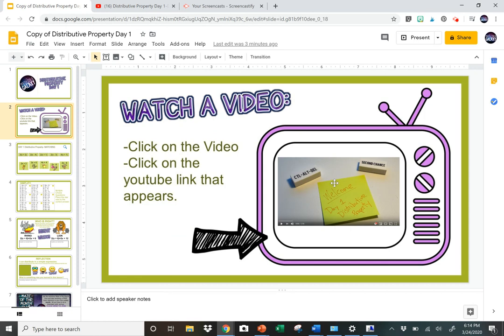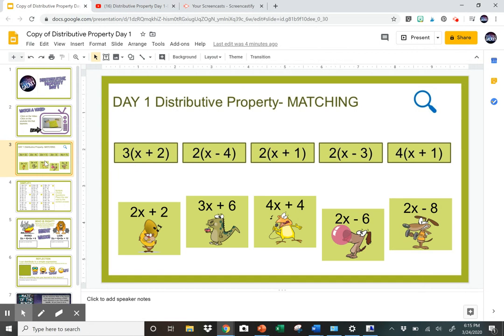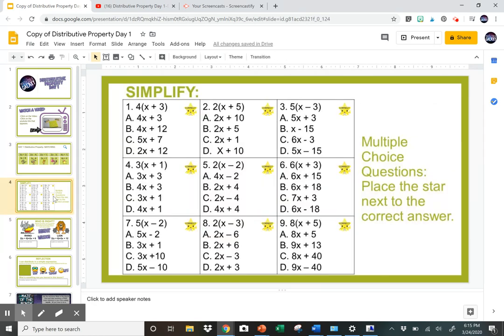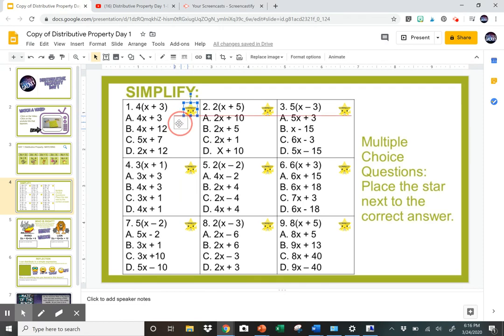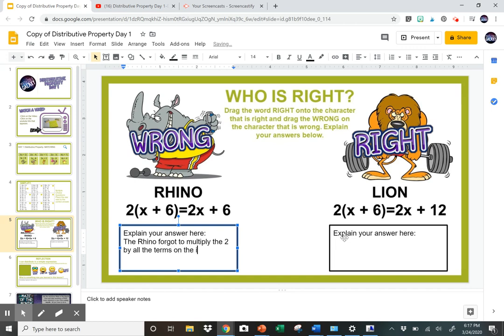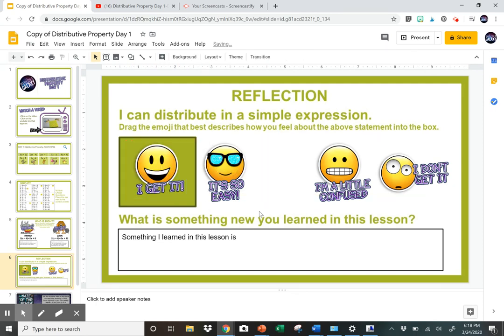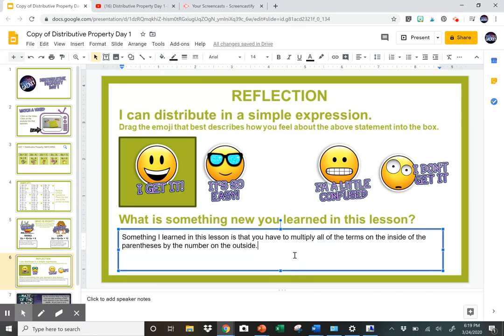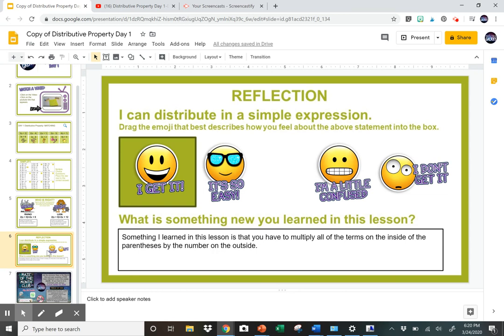Assignment from Student's Perspective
Instructions for assignment from student's perspective.